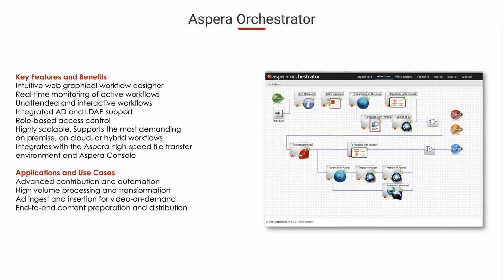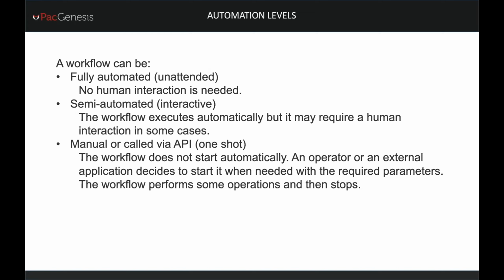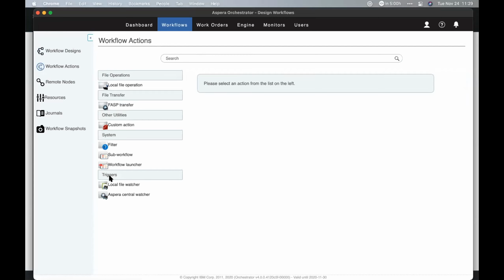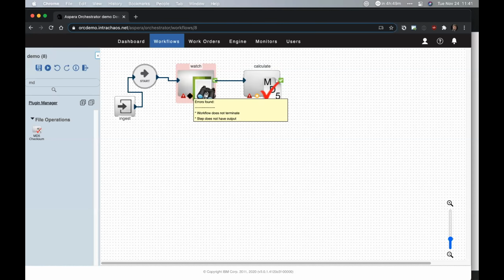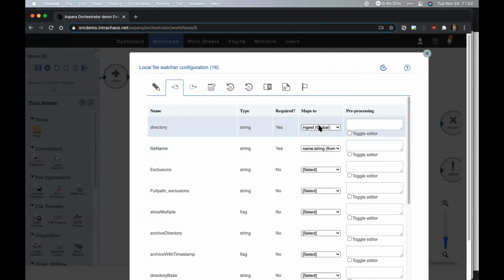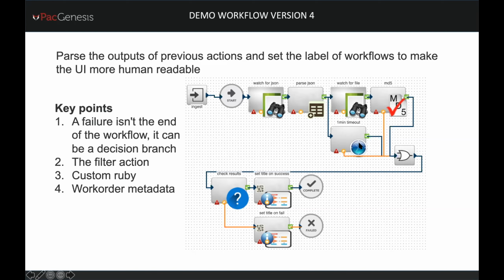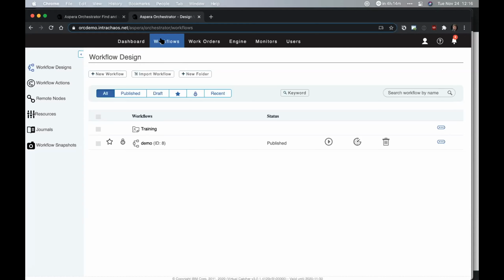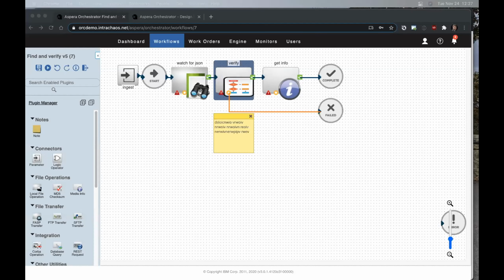IBM Aspera Training 7: Orchestrator